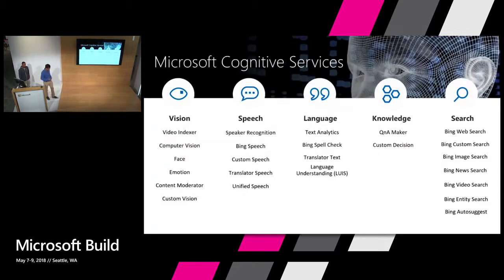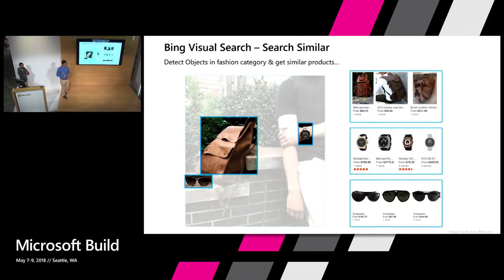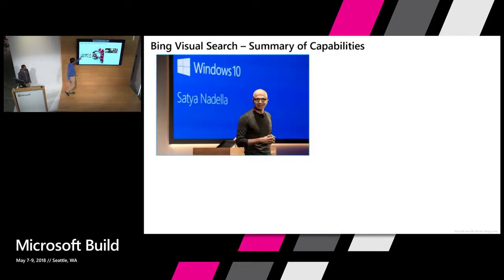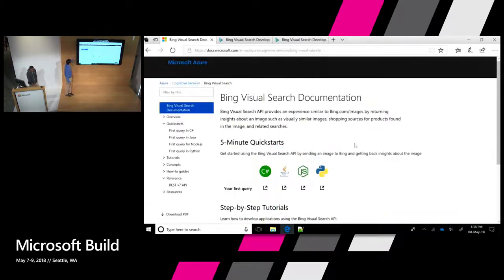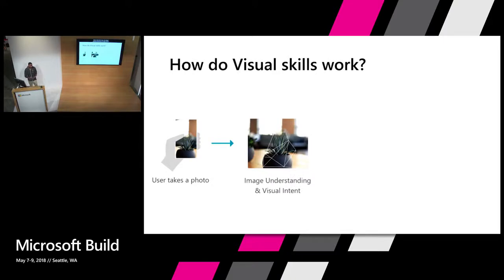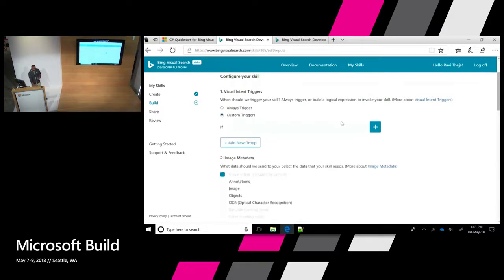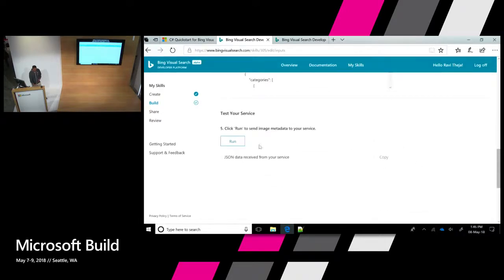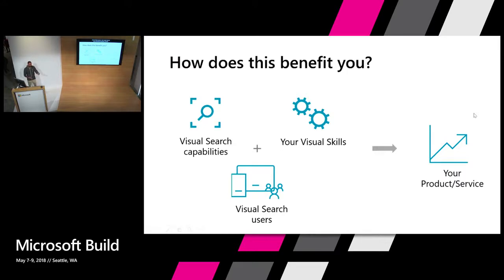Microsoft Build 2018 Cognitive Services Discover Bing Visual Search & Developer Platform